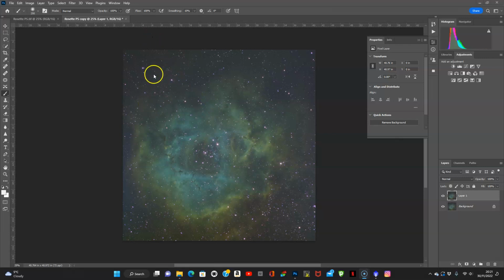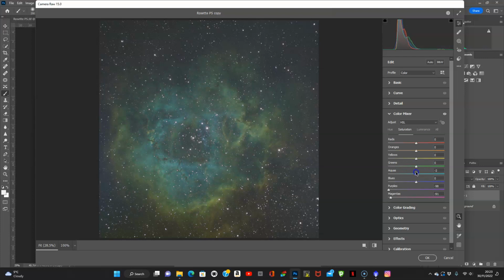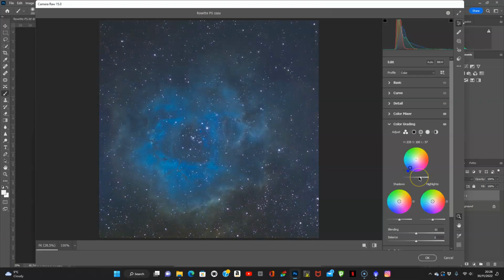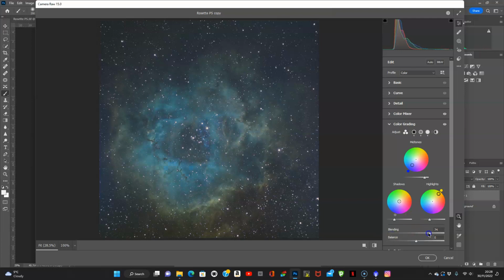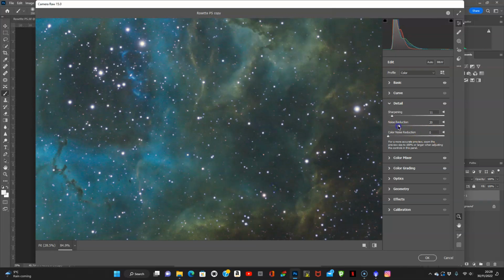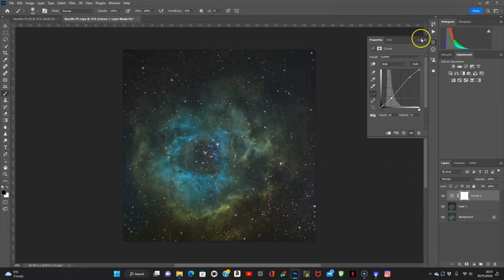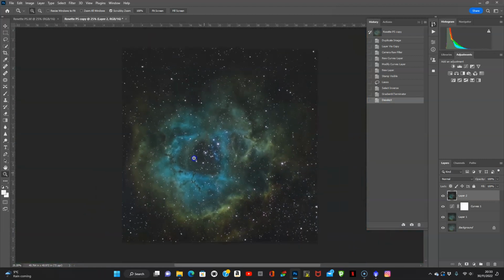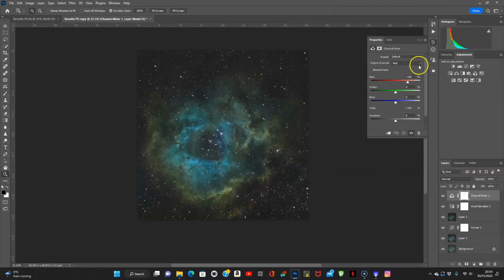Photoshop Colour Palette Manipulation for Astro Images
How to manipulate your colour palette for your Astro images.